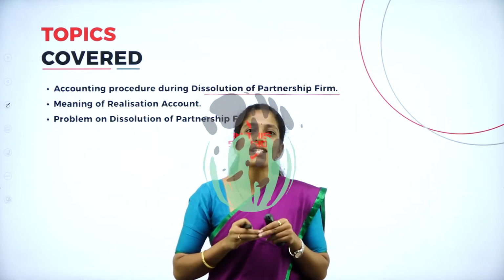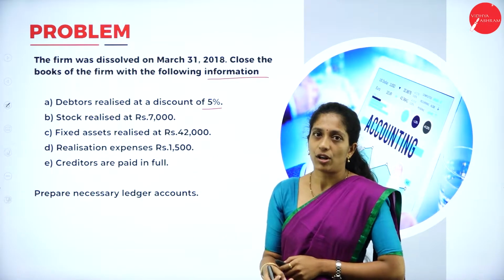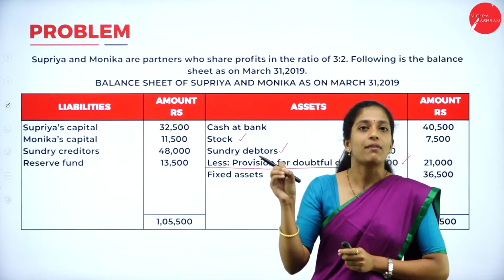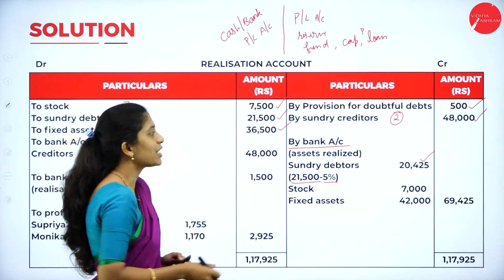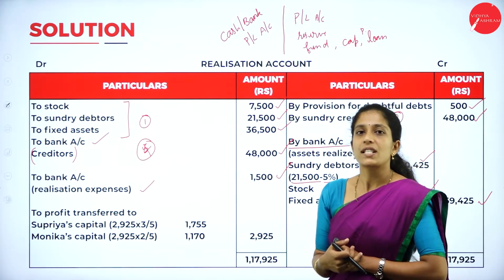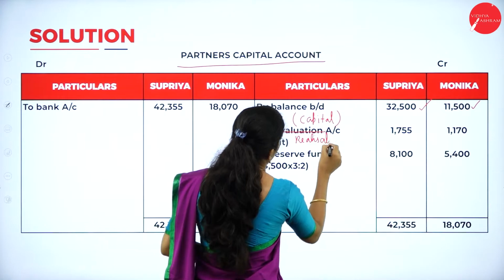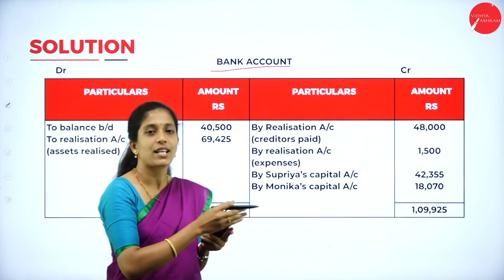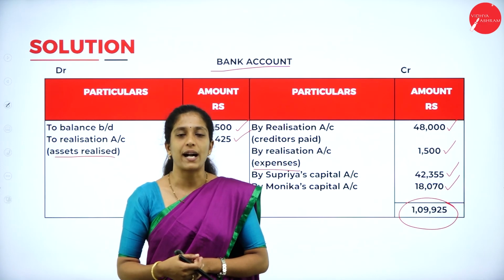DAY 19 | FINANCIAL ACCOUNTING II | II SEM | B.B.A | DISSOLUTION OF PARTNERSHIP FIRM | L3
Course : B.B.A
Semester : II SEM
Subject : FINANCIAL ACCOUNTING II
Chapter Name : DISSOLUTION OF PARTNERSHIP FIRM
Lecture : 3